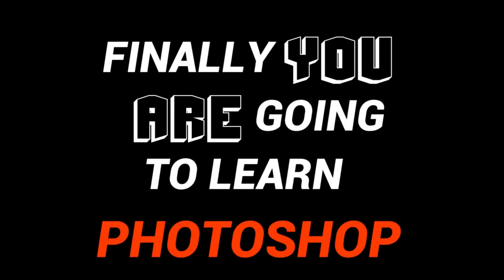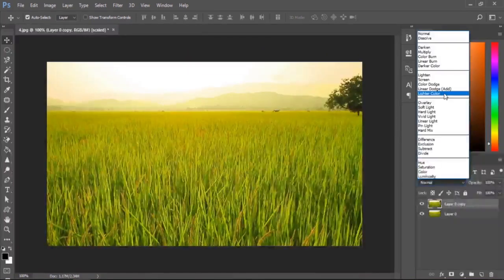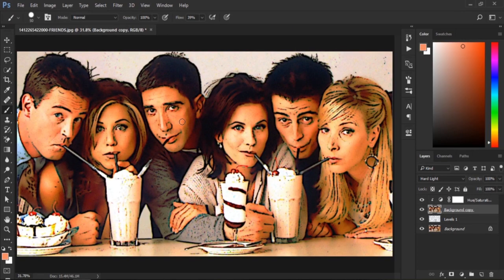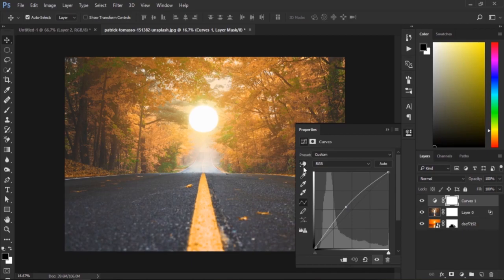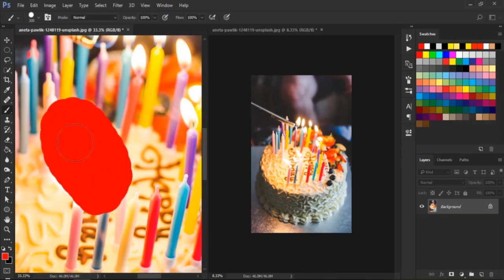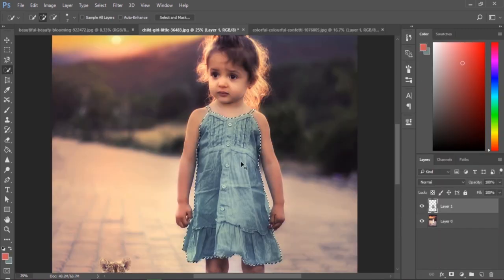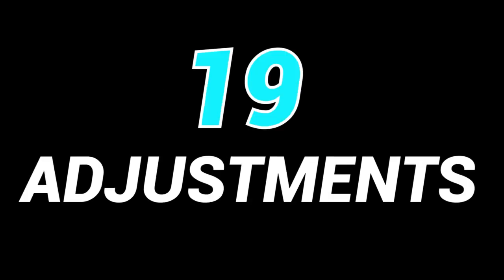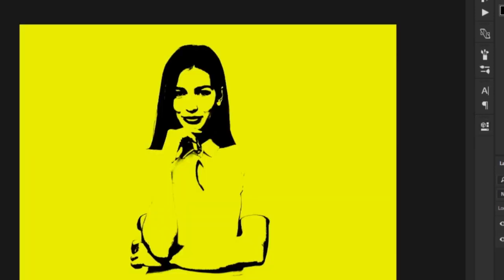Learn Photoshop from Zero to Hero|All in One Edition - learn Photoshop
What you'll learnStudents will learn about the total structure of PhotoshopYou will definitely lose the Photoshop fearAll basic tools and practical uses.Cleanup face, contour makeup, applying lip-stick, Removing dark under eyes, Changing eye colour.You will learn to mask including masking text,Making any screen, Masking using Pen tool etc.You will learn what is blend if and make awesome effects using blend if just like hiding sun inside sky or keeping objects,text inside sky .You will learn to keep a person inside car,to make fake sun shine in an image etc.Completely scan a signature from an image.This course also comprises to make different photo effects initially I will teach you to make a comic illustration effect to images.In this course you will learn to make a colour pencil sketch effect.Mastering in all transform options like perspective,wrap,skew,distort etc.We are covering all the 27 blending modes including Normal,Dissolve,Darken,Multiply,Colour burn,Linear burn,Darker colourLighten,Screen,Colour dodge,Linear dodge(add),Lighter colour,Overlay,Soft light,Hard light,Vivid light,Linear light,Pin light,Hard mixDifference,Exclusion,Subtract,Divide,Hue,Saturation,Colour,LuminosityAnd learning blending modes will develop your skills to think & work more about Photoshop.Removing background of an image is really really challenging there is an inbuilt too available, so we are covering the background removing techniques.In this course you will learn to use fill and content aware to fill blank spaces and change positions perfectly.You will learn about puppet tool and adding simple stroke.Poster designing. After completing blending modes and layer styles you will learn to design two awesome posters. It will benefit you to make any kind of poster from your mind.This course is highly dedicated to teach you all the 10 layer styles or blending options with each single thing described,with examplesDrop shadow with making chair drop shadow example.Outer Glow with neon glow effect example.Pattern Overlay with change pattern of an objectGradient overlay effect,Colour overlay,Satin,Inner glow,Inner shadow,stroke,Bevel and emboss,contour,textureYou will learn about contour graphs and how it works.You will learn to make text effects like simple glass text effects,3D text effect,Neon glow text effect, and a simple text effectYou will learn all the adjustment layers including 3 filling adjustment layers,brightness/contrast,levels,curves,exposure,vibrance,Hue/saturation,colour balance,black white,photo filter,channel mixer,colour lookup,invert,posterize,threshold,gradient map,selective colourAfter completing all the adjustments you will learn to colour correct an image,make different effects on an image etc.You will learn what is opacity and fillYou will learn blending mode short cuts.How fit images into canvasPhotoshop tips, tricks and shortcutsShow moreShow less
Hi friends I know Photoshop is always strange to newbies because it contains a lot of features. You may be confused to get started. How to start? where to start? what are the things we want to learn? and how to learn everything. Actually before I started making this course I just thought about these queries of a newbie. Also I just discussed with my friends, what are the problems I faced when I was a newbie, how I get started on Photoshop. Finally I mad some conclusions,  I will teach you what I was needed in the beginning of Photoshop career.We can start from Tools. We have 60+ tools available in Photoshop.